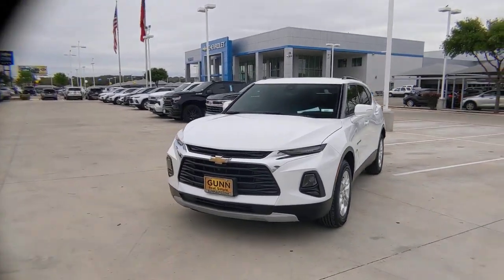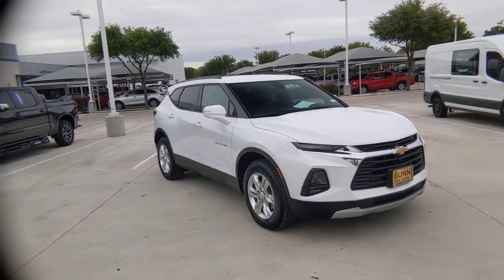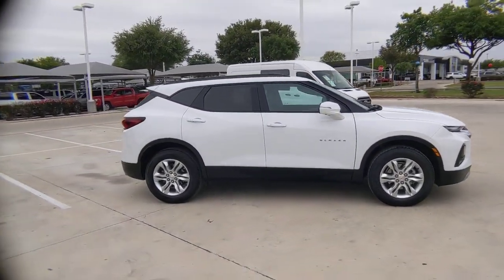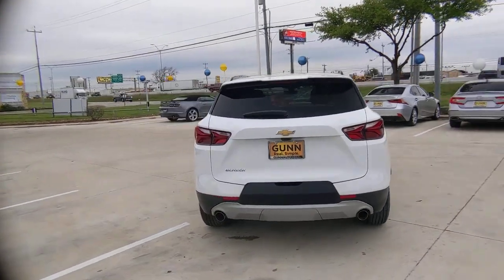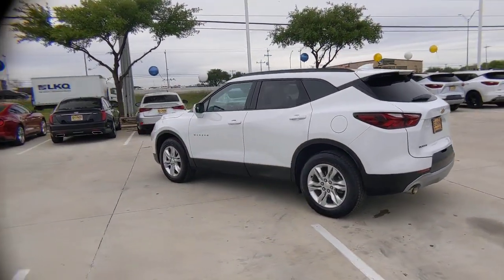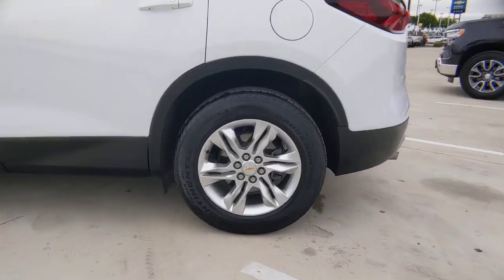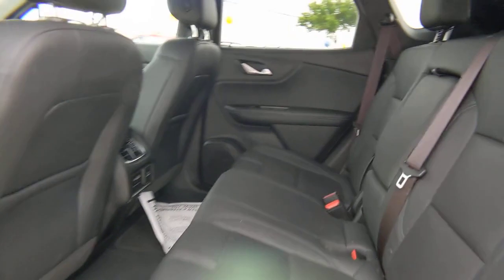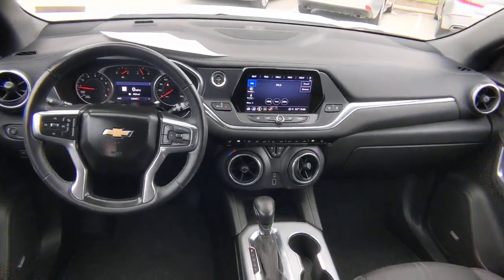2022 Chevrolet Blazer San Antonio, Houston, Austin, Dallas, Universal City, TX CA14628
2022 Chevrolet Blazer LT

Gunn Chevrolet
12602 IH 35 North

CARFAX One-Owner. Clean CARFAX.Certified. GM Details:* Warranty Deductible: $0* Vehicle History* Limited Warranty: 12 Month/12,000 Mile (whichever comes first) from certified purchase date* 24 months/24,000 miles (whichever comes first) CPO Scheduled Maintenance Plan and 3 days/150 miles (whichever comes first) Vehicle Exchange Program. SiriusXM 3-month trial subscription.* 172 Point Inspection* Transferable Warranty* Roadside Assistance* Powertrain Limited Warranty: 72 Month/100,000 Mile (whichever comes first) from original in-service dateSummit White 2022 Chevrolet Blazer LT 9-Speed Automatic with Overdrive FWD 2.0L Turbocharged 22/29 City/Highway MPGServing San Antonio, Bexar, Shertz, Selma, Hill Country, Texas 78154.Thank You for shopping with Gunn! We would like to welcome you to a much better way of doing business. Our objective is to provide the highest quality service with our haggle-free One Simple Price method for purchasing new and used vehicles. Customer satisfaction guides our business. We pride ourselves in transpearancy, honesty, and conducting business with real numbers and not the confusing shell game that most dealers play!! Come in where you can relax and enjoy the process without fear of somebody trying to get into your pocket! Give us a Call today and schedule a demonstration drive!
POWER OUTLET  120-VOLT  located on rear of front center console,SEATS  FRONT BUCKETS  (STD),SUMMIT WHITE,NOT EQUIPPED WITH REAR PARK ASSIST  see dealer for details (Vehicles built prior to December 20  2021  include Rear Park Assist. Certain vehicles built on or after December 20  2021  will be forced to include (00Y) Not Equipped with Rear Park Assist  which removes Rear Park Assist. See the window label for the features on a specific vehicle.),LT PREFERRED EQUIPMENT GROUP  Includes Standard Equipment,AUDIO SYSTEM  CHEVROLET INFOTAINMENT 3 PLUS SYSTEM  with connected Navigation  8 diagonal HD color touchscreen  AM/FM stereo  Bluetooth audio streaming for 2 active devices  Apple CarPlay and Android Auto capable  enhanced voice recognition  in-vehicle apps  cloud connected personalization for select infotainment and vehicle settings. Subscription required for enhanced and connected services after trial period.,AXLE  3.47 FINAL DRIVE RATIO,TRANSMISSION  9-SPEED AUTOMATIC  ELECTRONICALLY-CONTROLLED  with overdrive  includes Driver Shift Control (STD),ALTERNATOR  170 AMPS,AUDIO SYSTEM FEATURE  BOSE PREMIUM 8-SPEAKER SYSTEM  with amplifier  center instrument panel speaker and subwoofer,HD SURROUND VISION,REAR CAMERA MIRROR  includes (CWA) Rear Camera Mirror Washer,NOT EQUIPPED WITH DRIVER AND FRONT PASSENGER HEATED SEATS  see dealer for details (Certain vehicles built between November 15  2021 and February 20  2022 and after March 13  2022  will be forced to include (00V) Not Equipped with Driver and Front Passenger Heated Seats  which removes driver and front passenger heated seats. Feature will not function on certain models without later dealer retrofit. See the window label for the features on a specific vehicle.),JET BLACK  PERFORATED LEATHER-APPOINTED SEAT TRIM,TIRES  P235/65R18 ALL-SEASON BLACKWALL  (STD),ENGINE  2.0L TURBO  4-CYLINDER  SIDI  DOHC WITH VARIABLE VALVE TIMING (VVT)  with Stop/Start (228 hp (170 kW) at 5500 rpm  258 lb-ft of torque [350 N-m]) @ 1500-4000 rpm) (STD),USB DATA PORTS  2  ONE TYPE-A AND ONE TYPE-C  includes SD Card Reader  auxiliary input jack  located within front center storage bin,SOUND & TECHNOLOGY PACKAGE  includes (IOU) Chevrolet Infotainment 3 Plus system with connected Navigation and 8 diagonal HD color touchscreen  (UQA) Bose premium 8-speaker system  4.2 display with infotainment connectivity  (MCR) 2 USB data ports with SD Card Reader  located within front center storage bin  (UV2) HD Surround Vision  (DRZ) Rear Camera Mirror and (KI6) 120-volt power outlet,REAR CAMERA MIRROR WASHER,WHEELS  18 (45.7 CM) BRIGHT SILVER ALUMINUM  (STD),Lane Departure Warning,Lane Keeping Assist,Front Collision Mitigation,Front Collision Warning,Automatic Highbeams,Turbocharged,Front Wheel Drive,ABS,4-Wheel Disc Brakes,Aluminum Wheels,Tires - Front All-Season,Tires - Rear All-Season,Conventional Spare Tire,Temporary Spare Tire,HID headlights,Automatic Highbeams,Automatic Headlights,Heated Mirrors,Power Mirror(s),Integrated Turn Signal Mirrors,Privacy Glass,Intermittent Wipers,Variable Speed Intermittent Wipers,Remote Trunk Release,Power Liftgate,AM/FM Stereo,MP3 Player,Bluetooth Connection,Auxiliary Audio Input,Smart D